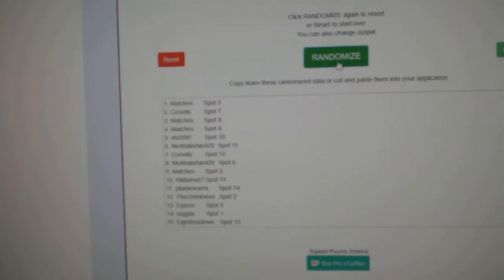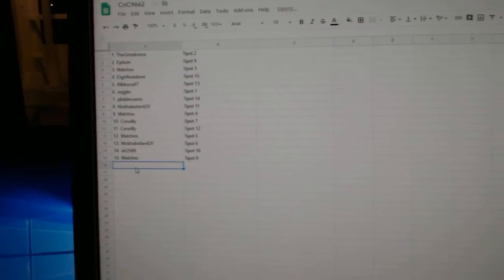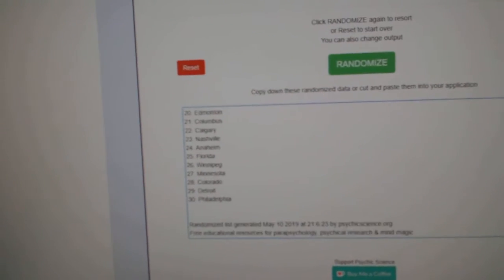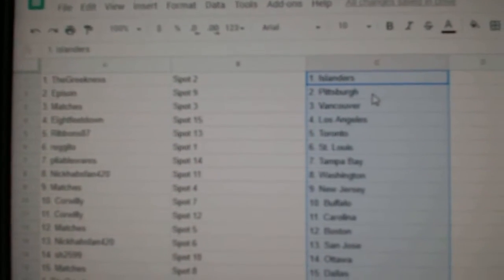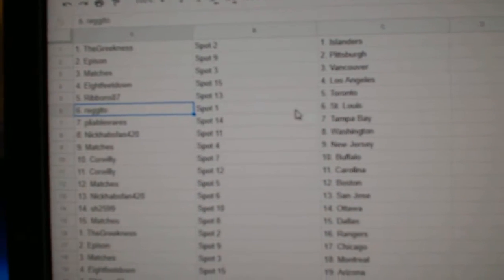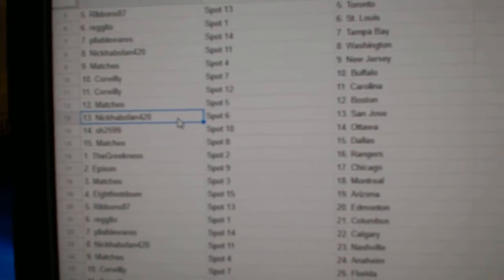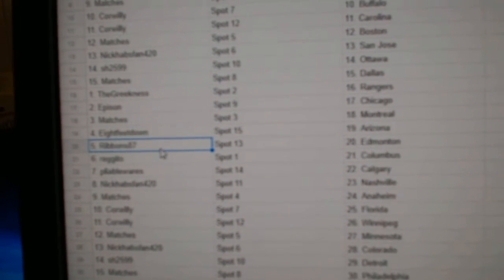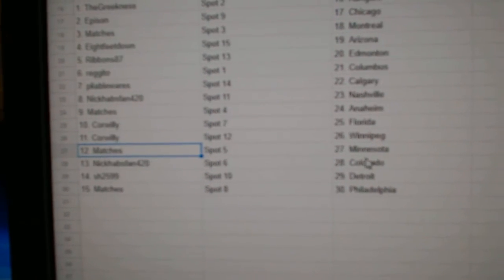Team Randoms - C&C GB #9662